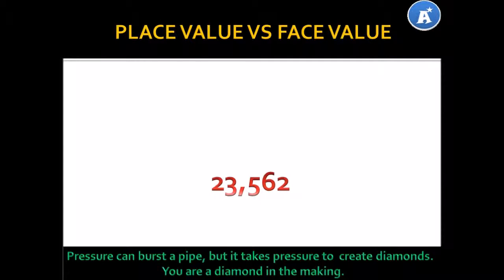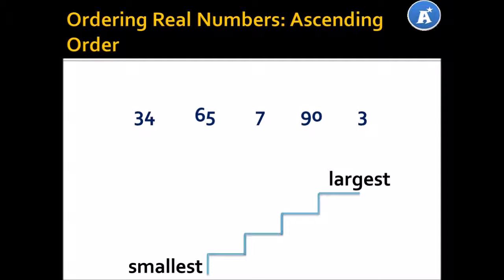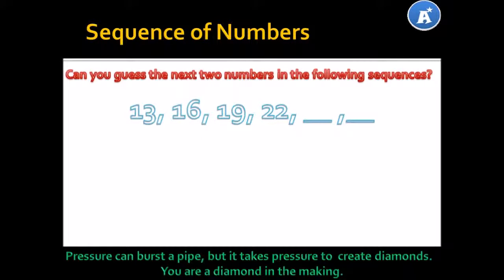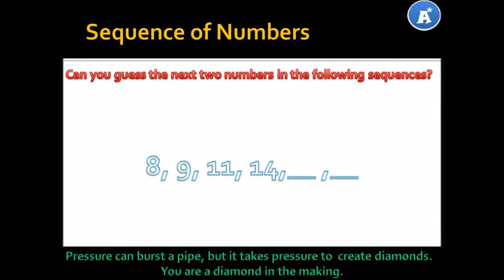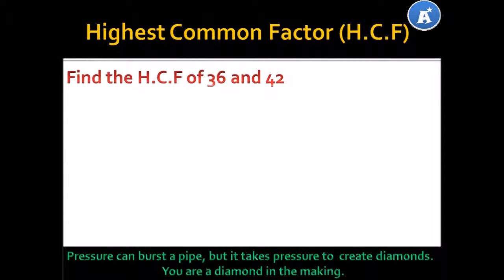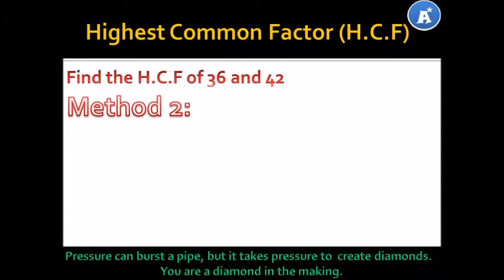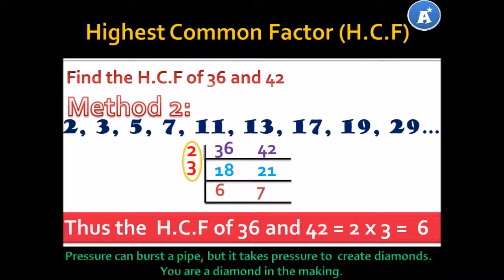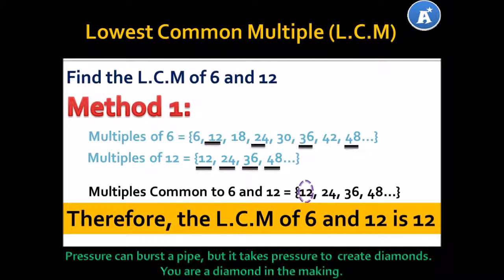1.1 Number Theory - Properties of Numbers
An introduction to the basic properties of numbers used throughout mathematics.